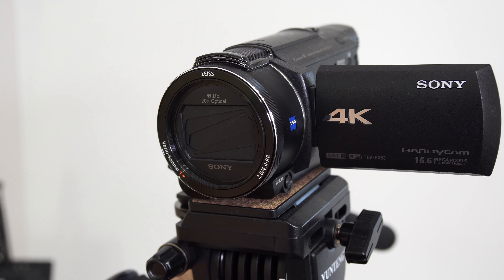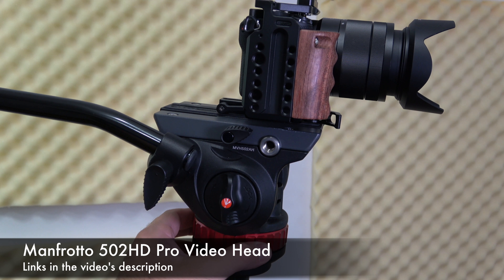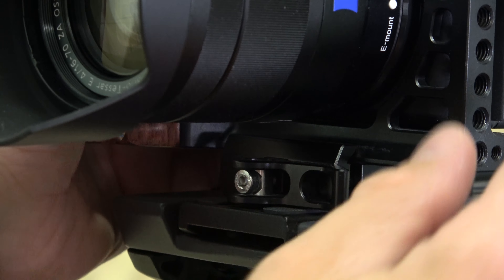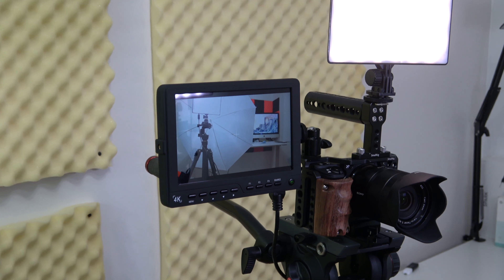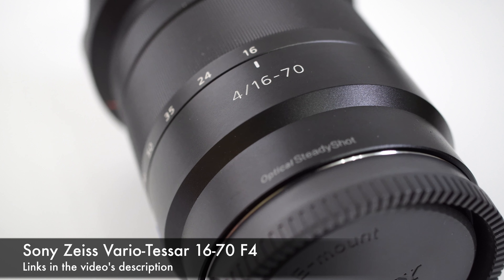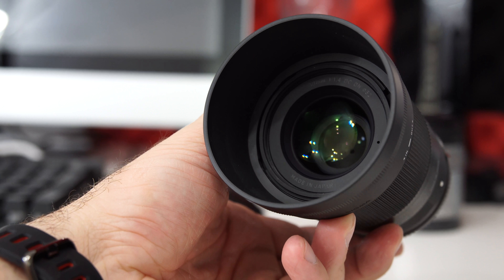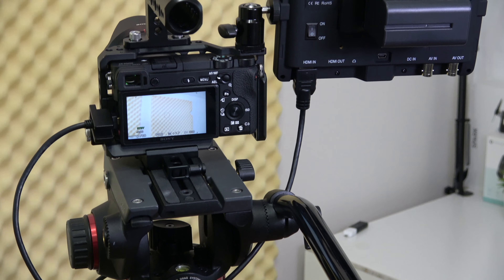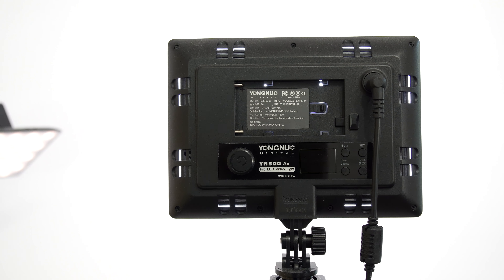My YouTube Camera Setup - Sony Alpha A6500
A quick video showing you what cameras i use for making my YouTube videos, what lenses i use with my Sony Alpha A6500, what extra batteries, lights and microphone. I will also show you how i use the SmallRig Cage within my setup.

CAMERA// (Amazon Links)
Sony A6500
Sony FDR-AX53
Sony A6300

CAGE// (Amazon Links)
SmallRig Cage for A6500

ACCESORIES//(Amazon Links)
Extra Batteries for the A6500
YN300 LED Lights
Rode VideoMicro

MONITOR//(Amazon Links)
Bestview S7 Monitor

LENSES//(Amazon Links)
Sony Vario-Tessar E 16-70mm F4 OSS
Sony 30mm F3.5 Macro Lens
Sigma 30mm F1.4 Contemporary DC DN

TRIPOD & VIDEO HEAD (Amazon Links)
Manfrotto 502 Video Head
Manfrotto 190X